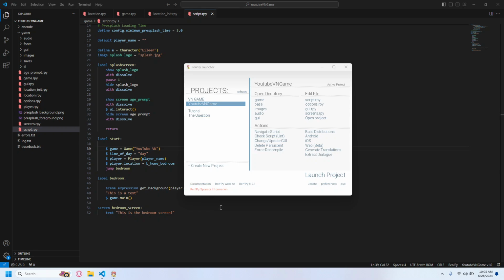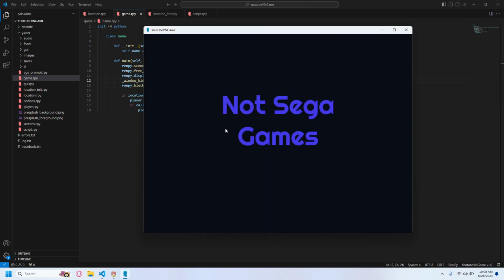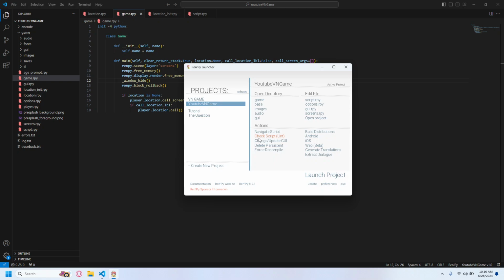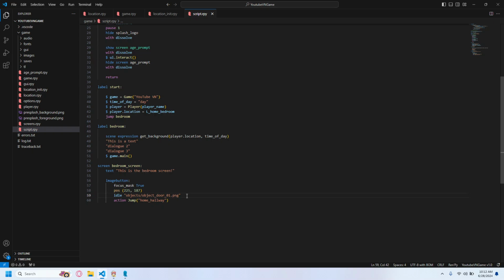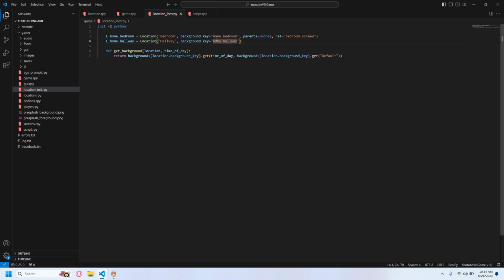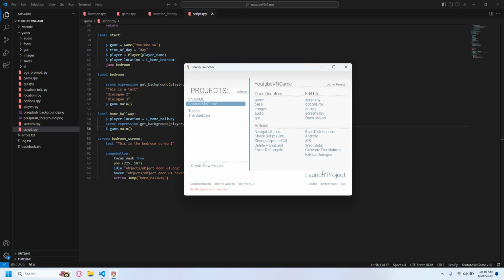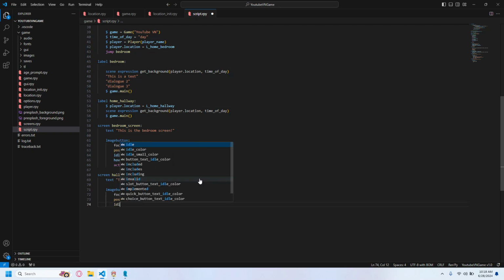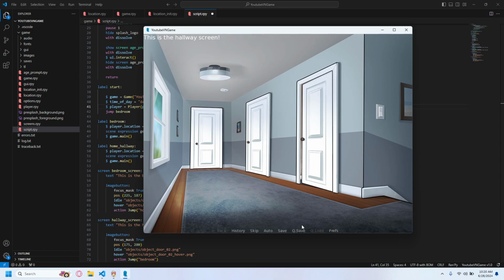Ren'Py Tutorial - 06 - Location Mapping (Part 1) - Summertime Sega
Welcome back to my new Ren'Py tutorial series! In this video, you'll learn location mapping based on time of day.

Video Chapters:
00:00 Intro